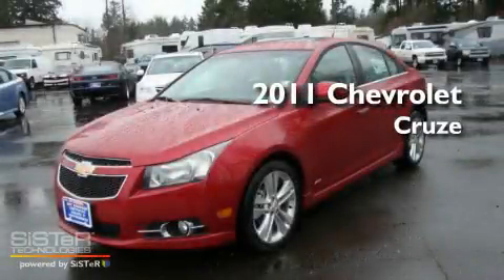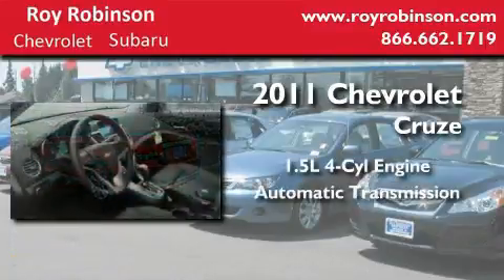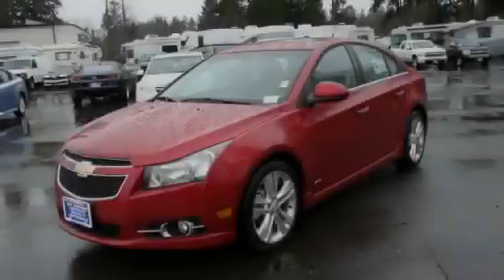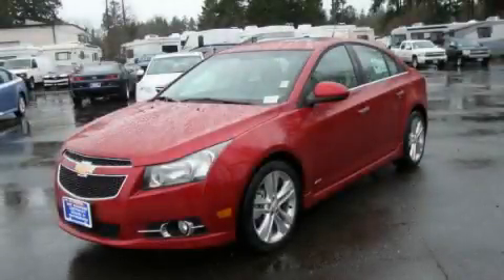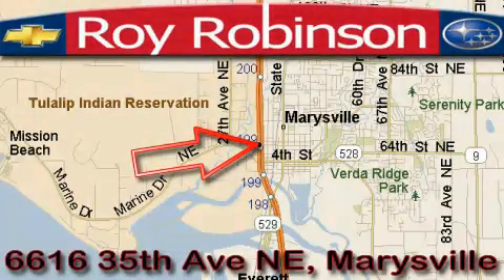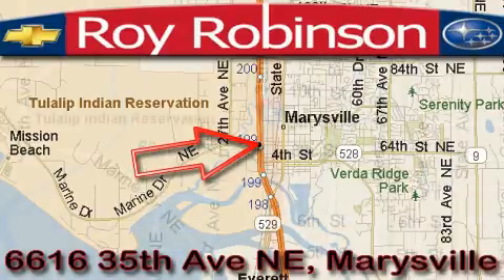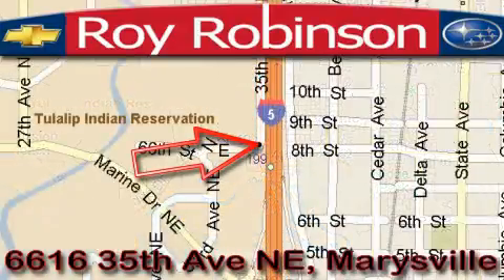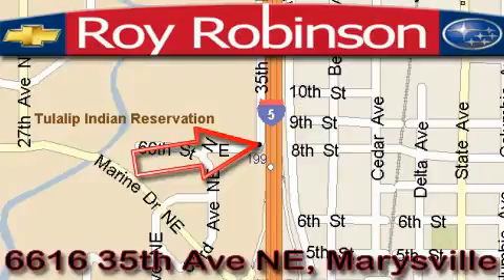2011 Chevrolet Cruze Marysville WA 98270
Year : 2011
 Make : Chevrolet
 Model : Cruze
 Engine : 1.4L 4CYL
 Trans . : Automatic
 Exterior : Crystal Red
 Miles : 25
 Interior : Jet Black
 6616 35th Ave. N.E.
 Marysville , WA 98270
 2011 Chevrolet Cruze Marysville WA